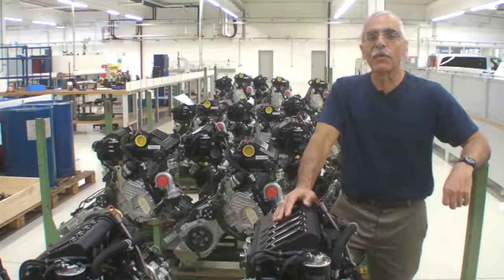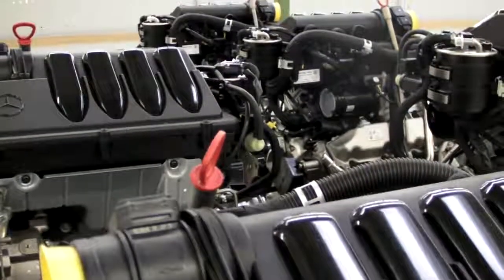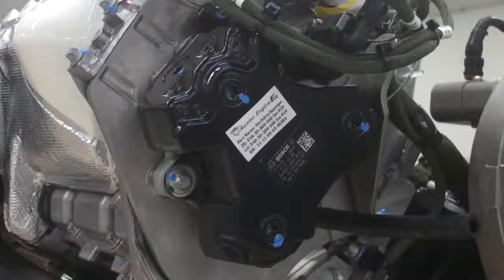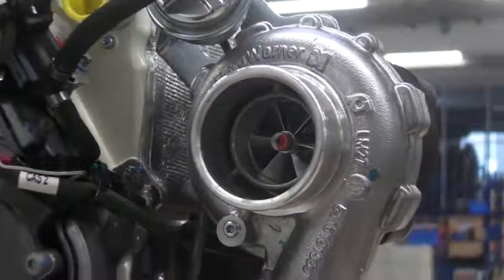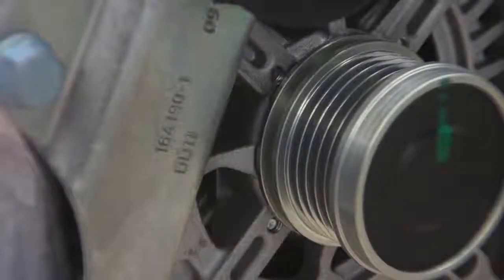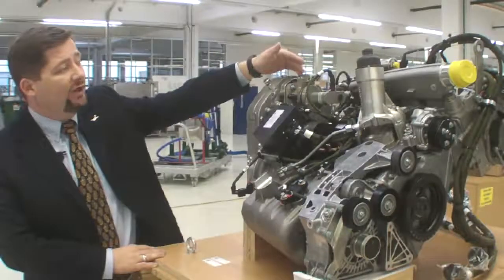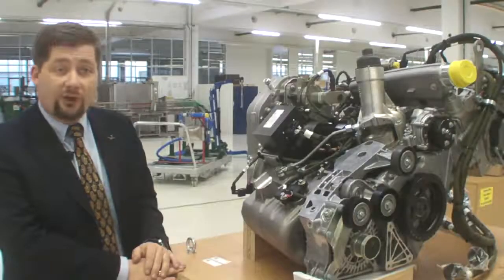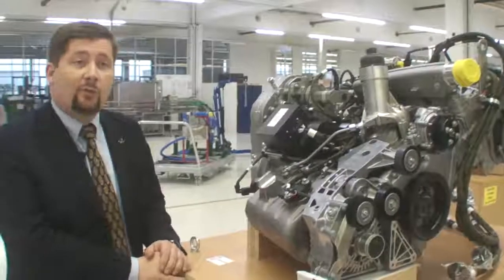Learn Austro Engine E4/DA42 Aircraft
Learn Austro Engine E4.

Austro Engine E4

The Austro Engine E4 (marketed as the AE 300) is a liquid-cooled, inline, four-cylinder, four-stroke, diesel piston aircraft engine.The engine is manufactured by Austro Engine, an Austriancompany and subsidiary of Diamond Aircraft.

Austro Engine E4 (AE 300)

TypeFour-       cylinder four-strokeaircraft engine

National origin.             Austria
Manufacturer.               Austro Engine

First run.                         2008
Major applications.     - Diamond DA42
Number built.                 1,500